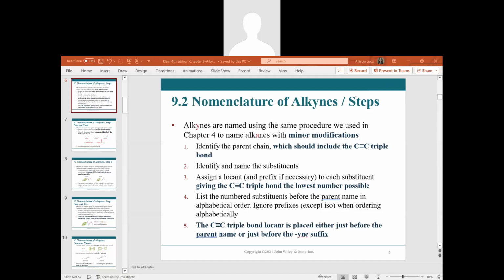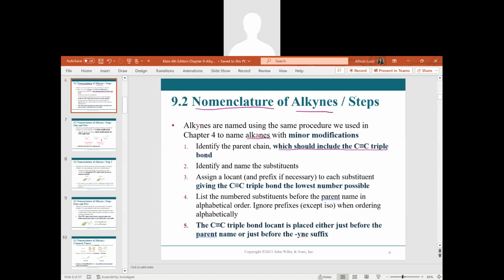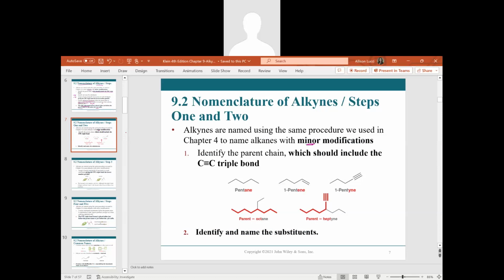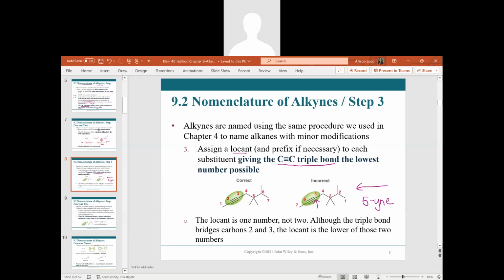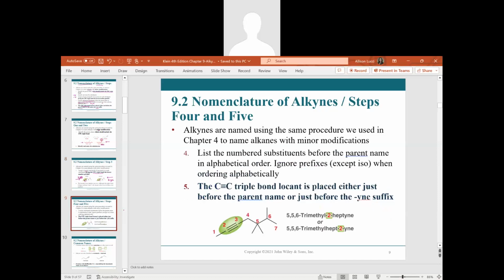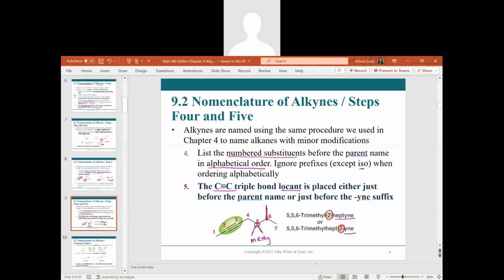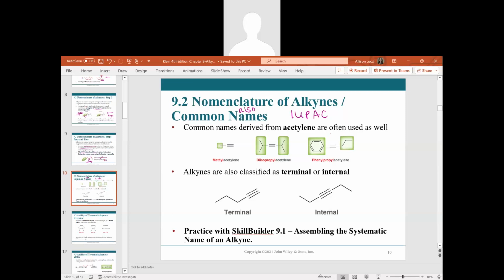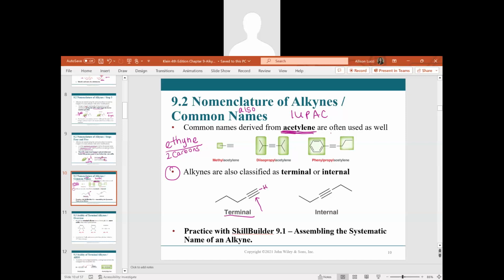Klein Chapter 9 section 2 Nomenclature of Alkynes